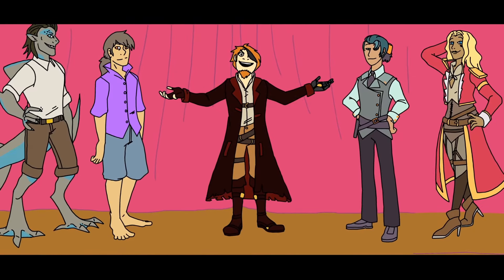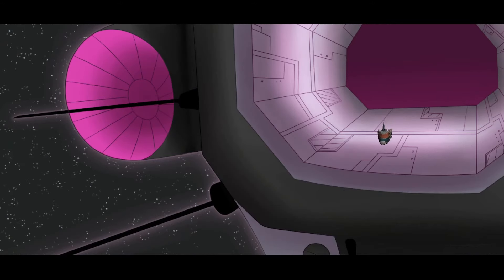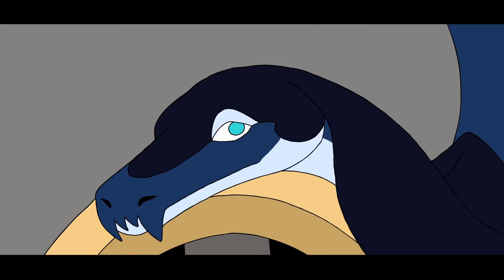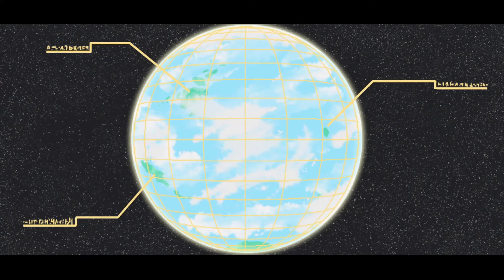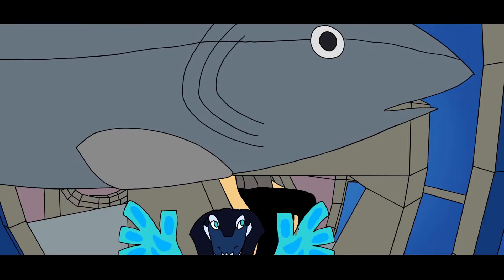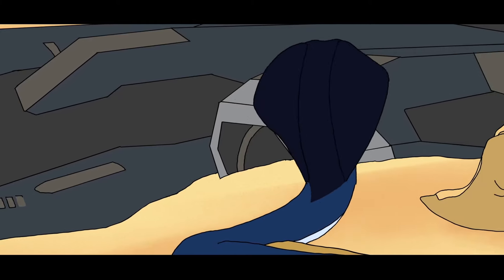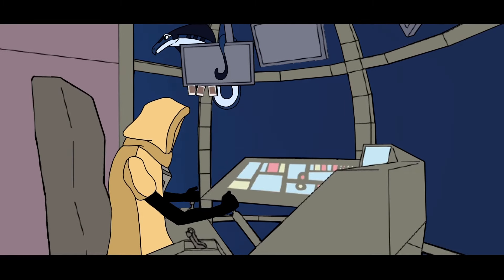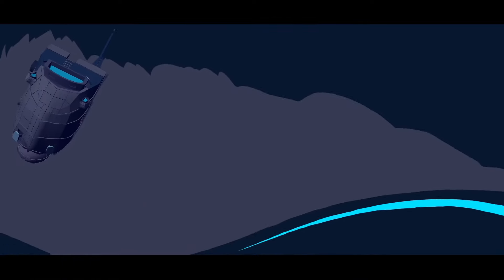Star Round 1 vs Atom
Round 1 of Star OCT against SilenceIndustrie's Atom.

I'm afraid due to the length of the video, animation quality dipped in order to meet the deadline. Although disappointing, this was a tremendous learning experience.

Voice Talent by:
KarmaLarma

Kevin Couto